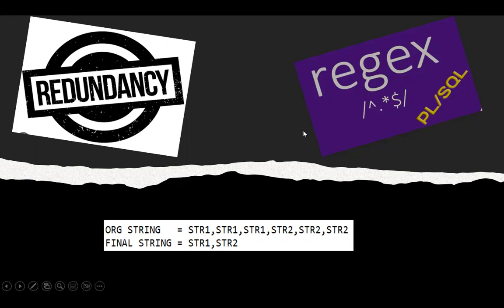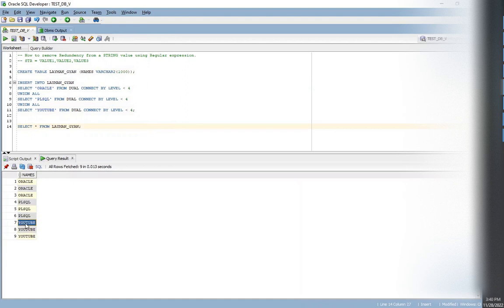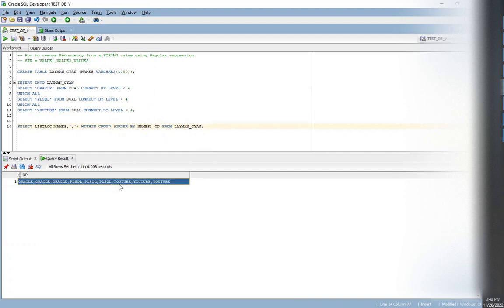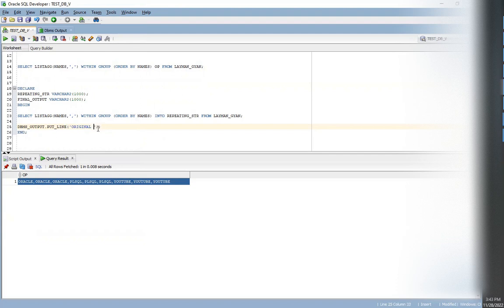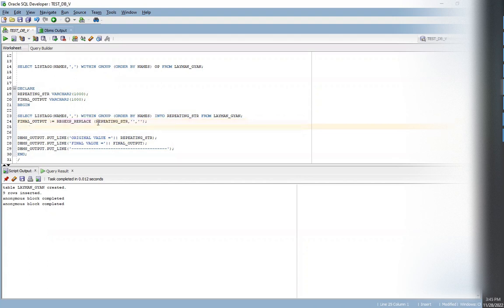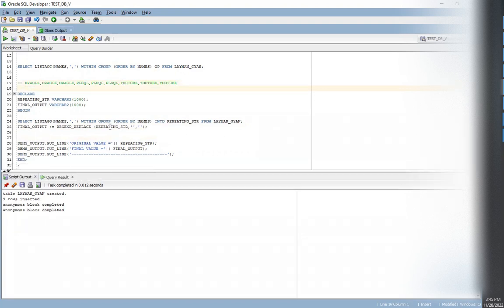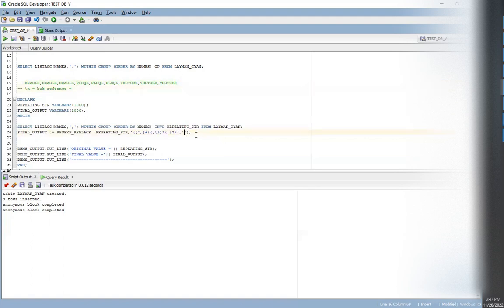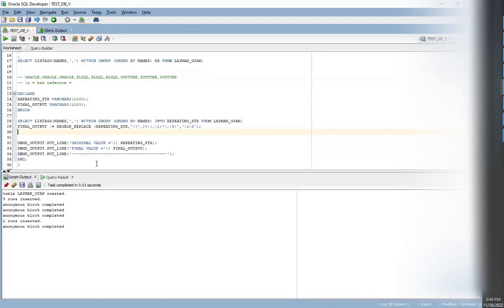Removing duplicate values from STRING using REGEXP_REPLACE | ORACLE | PLSQL | SQL | Interview Topic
This is one of the simple demonstration of how to remove Duplicates values from given STRING. Also one can know some main features of Oracle REGEXP.
Delimited can be anything and accordingly we need to update Expression.
In 19C and + we can directly use DISTINCT in LISTAGG.

PS: Can directly use below SQL Syntax for same.
SELECT
REGEXP_REPLACE('LAYMAN,LAYMAN,LAYMAN,YOUTUBE,YOUTUBE,PLSQL,PLSQL,SQL,SQL',
                      '([^,]+)(,\1)*(,|$)',
                      '\1\3') OP
FROM DUAL;